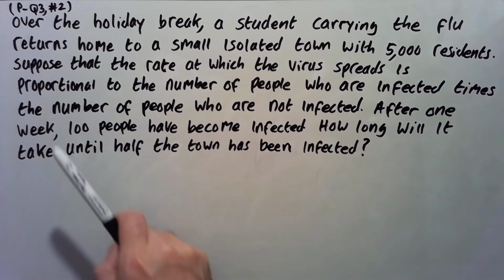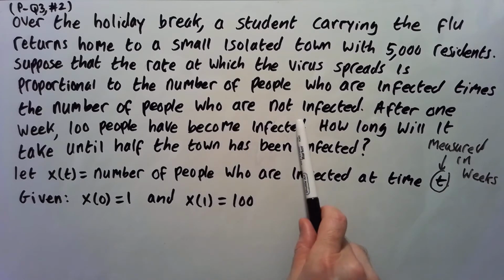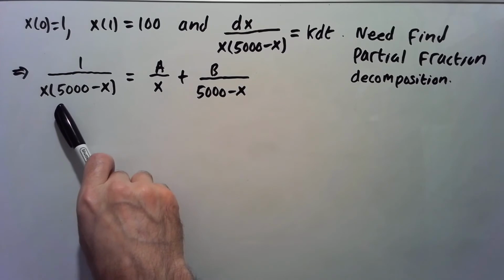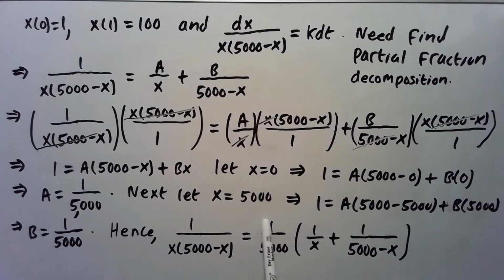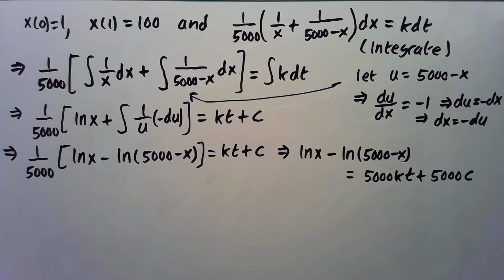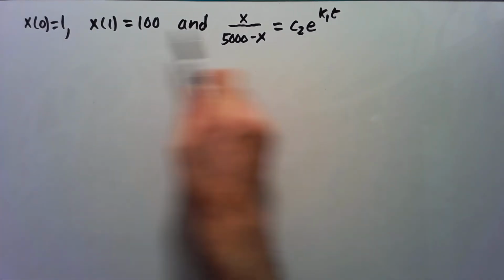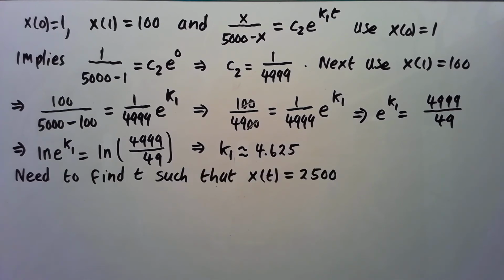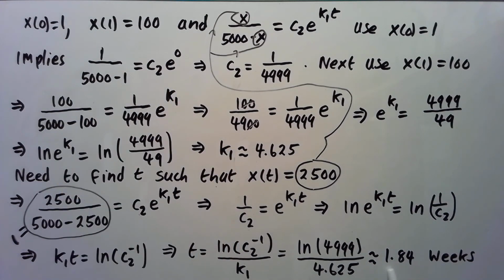Modeling_with_First-Order_DEs_P-Q3_P2_Math-230